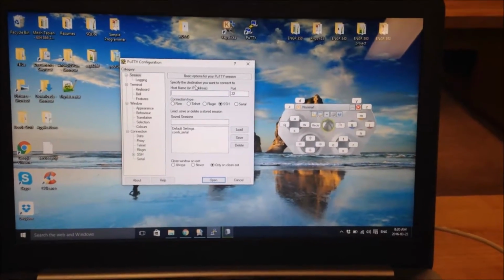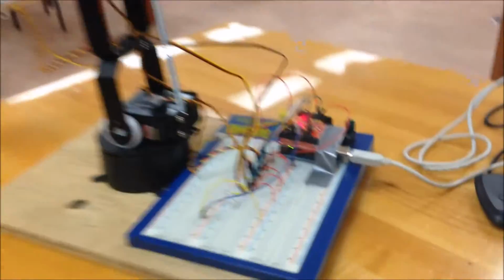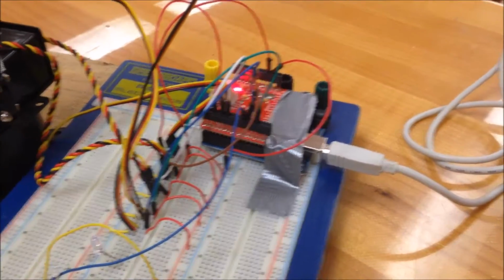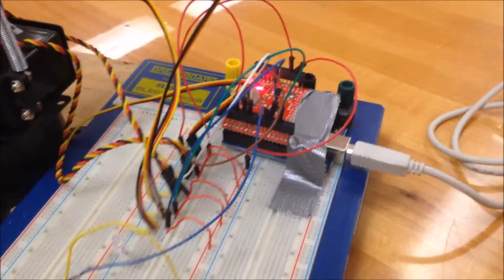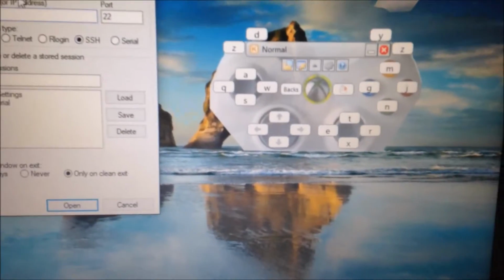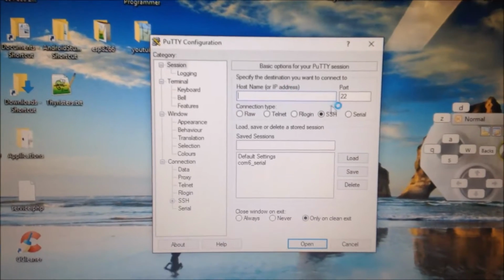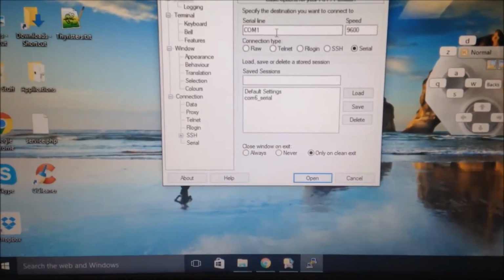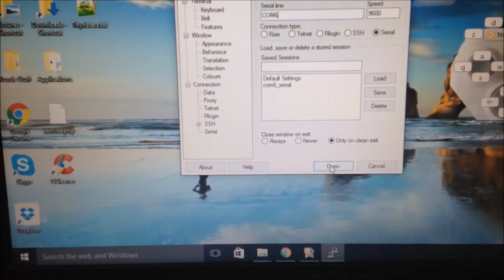EASY Robot Arm with Arduino and Xbox 360 (intro)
Here is the first video (Series of 4: intro, part 1, part 2 and part 3) about learning how to control a 5 servo robot arm using an Arduino Uno and an Xbox 360 Controller with a Wireless Receiver.